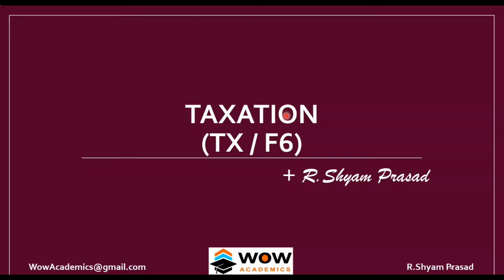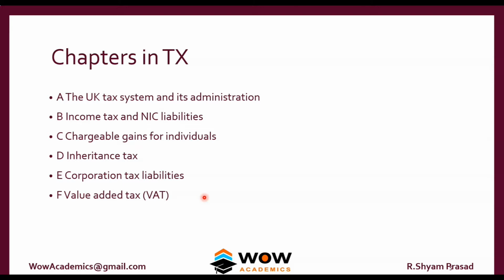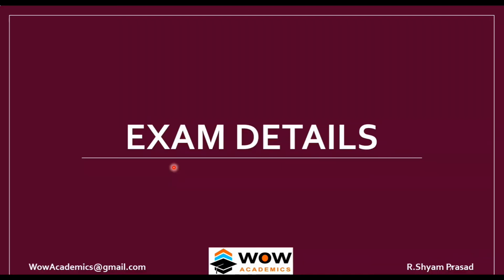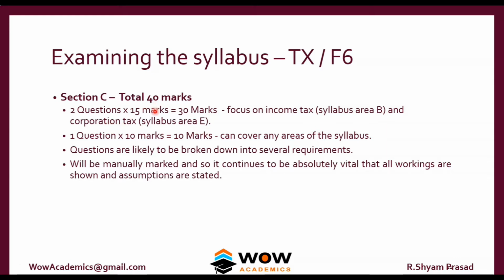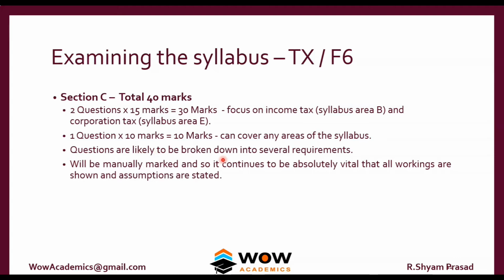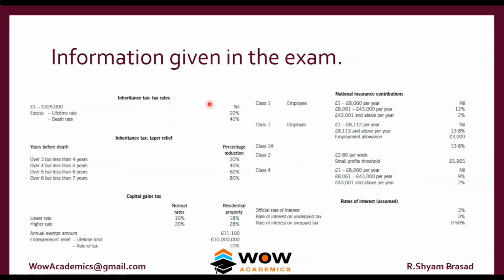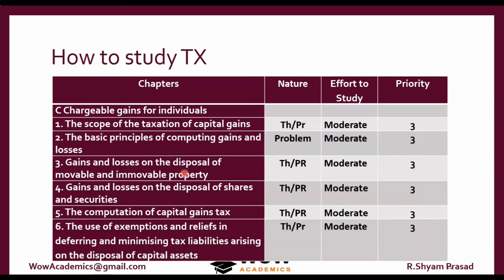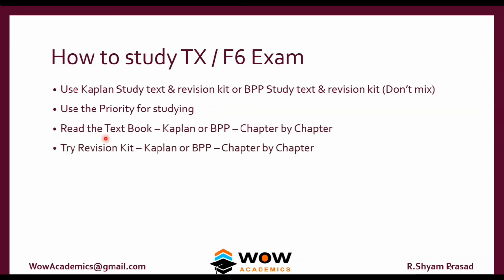How to pass ACCA Taxation TX / F6 Exam